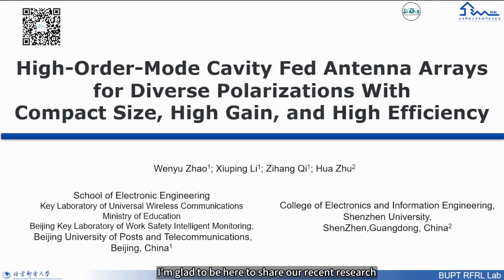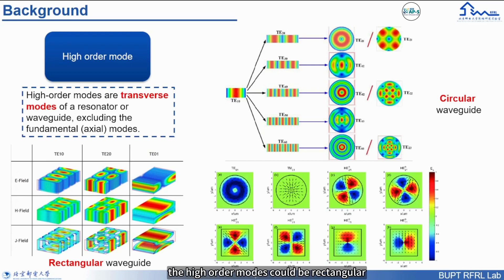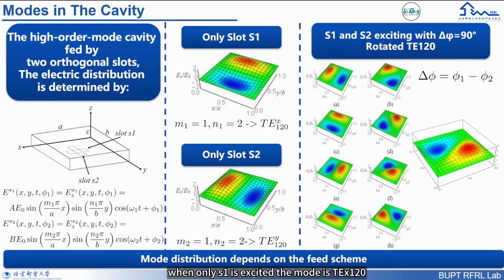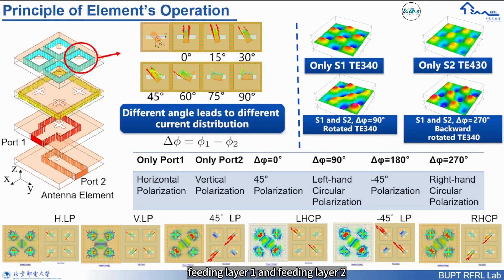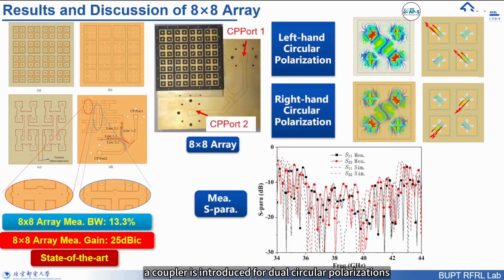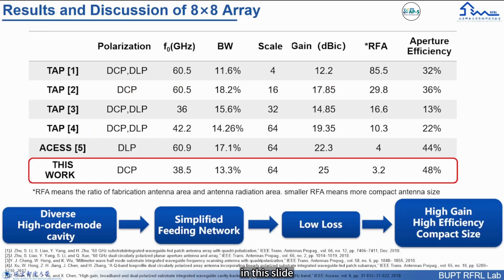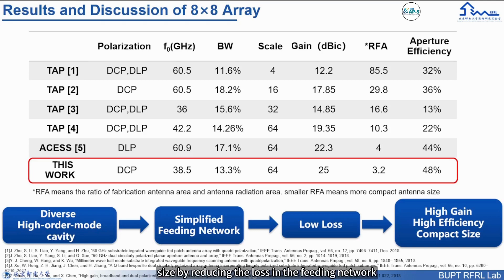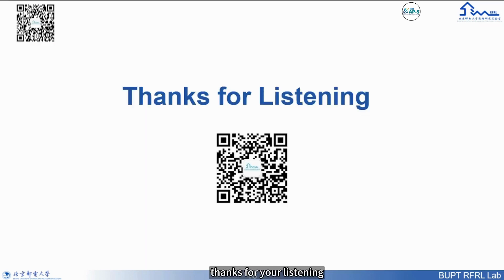High-Order-Mode Cavity Fed Antenna Arrays for Diverse Polarizations With Compact Size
In this new WHAP, the authors W. Zhao, X. Li, Z. Qi and H. Zhu present the main highlights of their ieeetap top-accessed paper "High-Order-Mode Cavity Fed Antenna Arrays for Diverse Polarizations With Compact Size, High Gain, and High Efficiency".